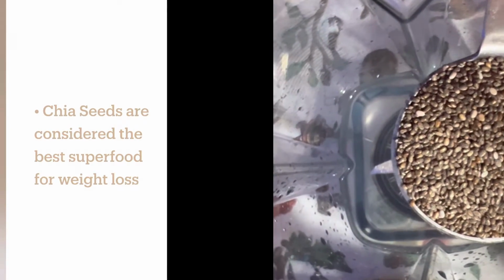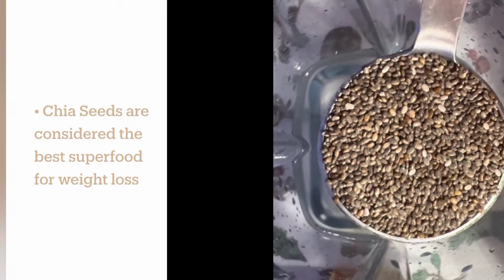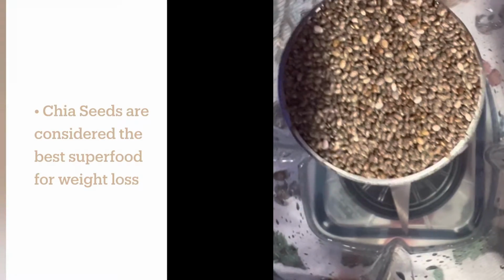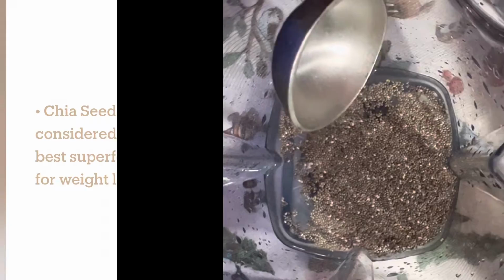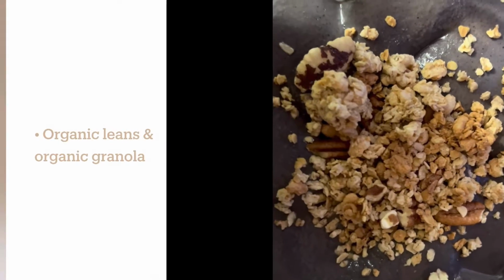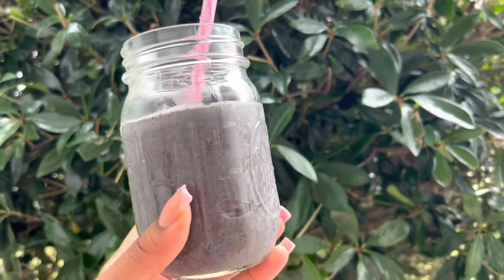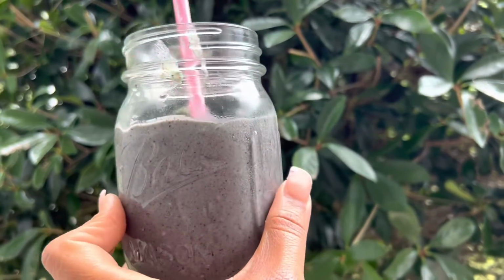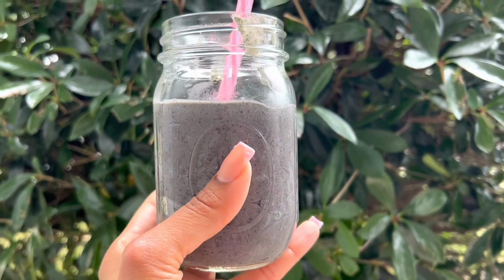Drink this to remove belly fat!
Chia seeds are great for you to loose weight and reduce belly fat
They also boost digestive ( they are considered a excellent  superfood)health ,metabolic rate, high iron , omega 3
Blueberries 🫐 may influence  genes 🧬 which regulate fat burning 🔥 and storage, help reduce abdominal fat and lower cholesterol
Please make a smoothie and include these superfood